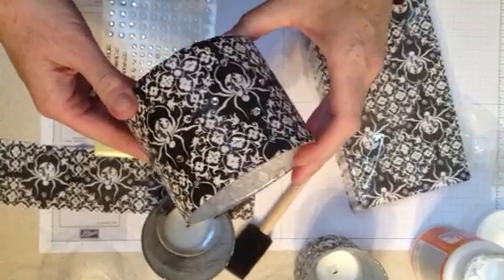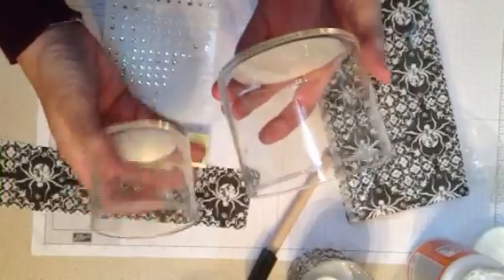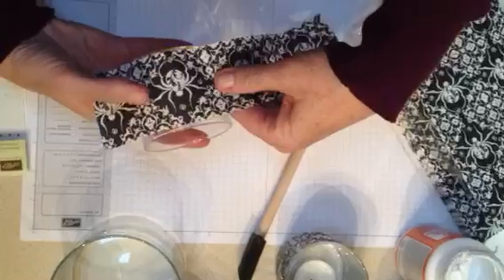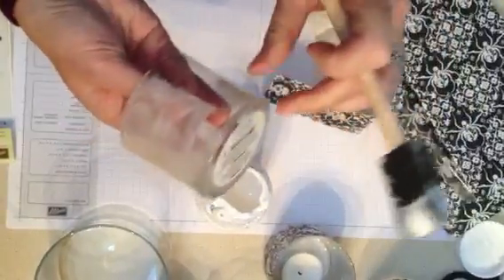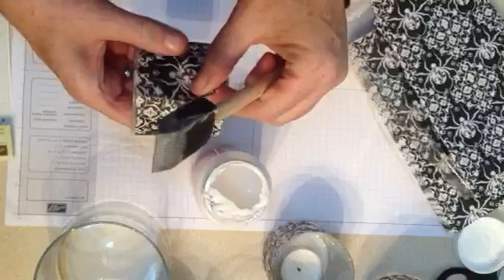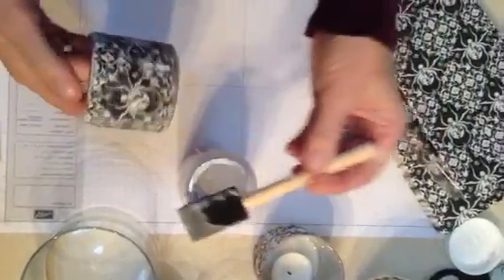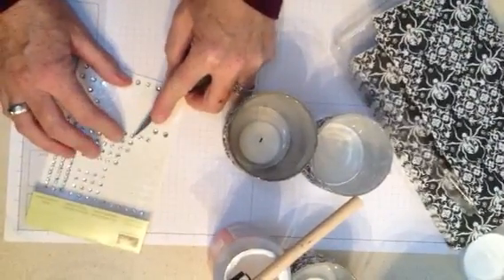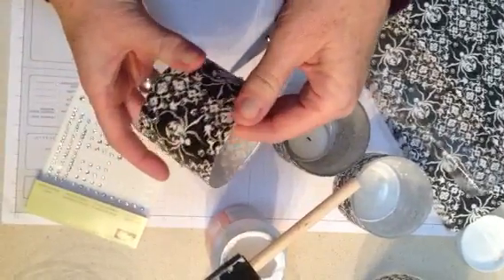Halloween Decoupage Candles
How to
Make Halloween decoupage
Candles